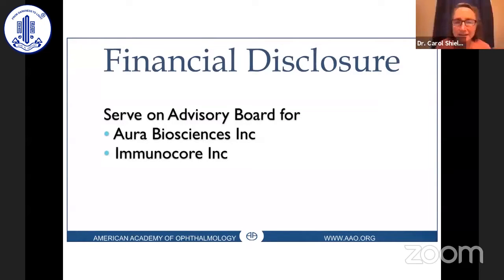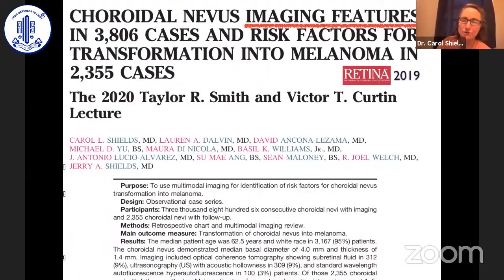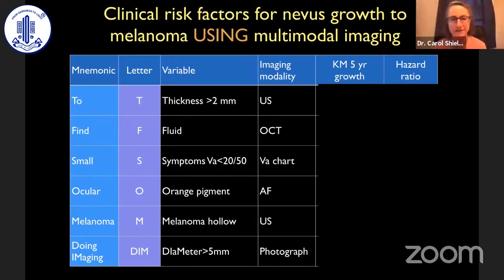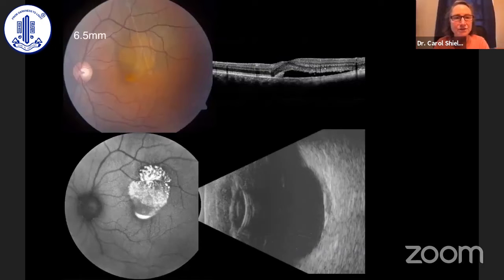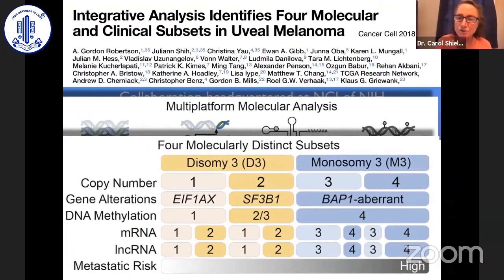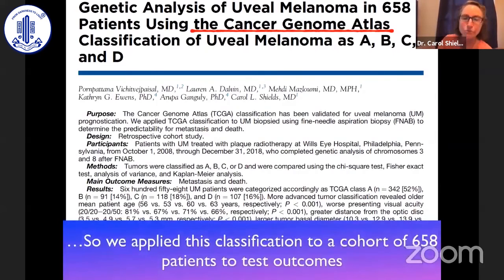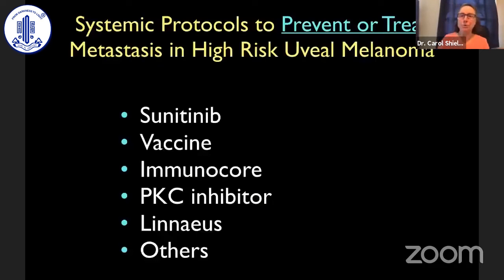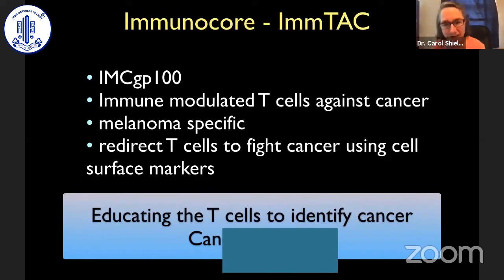Key Note: Uveal Melanoma 2020 - Dr Carol L Shields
AIOS International Webinar on Ocular Oncology - What New am I Doing in 2020

Topic - Key Note: Uveal Melanoma 2020
Speaker Dr Carol L Shields